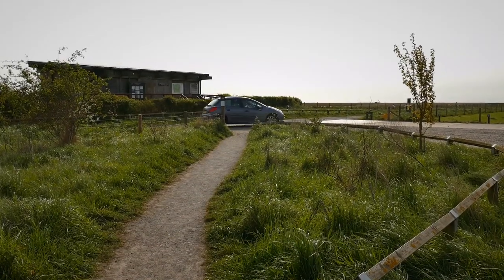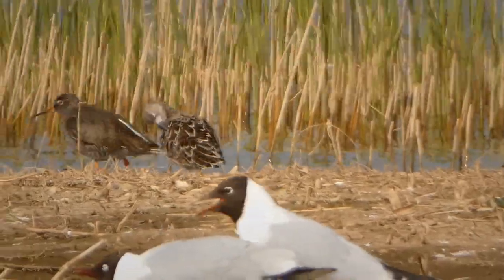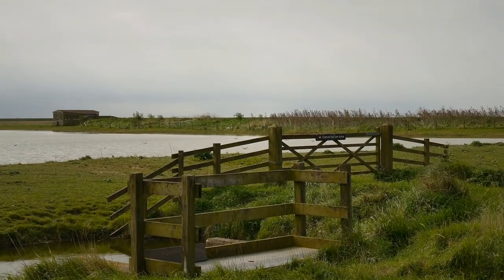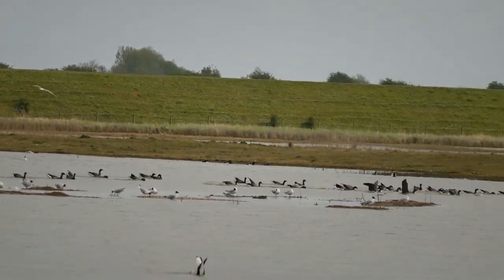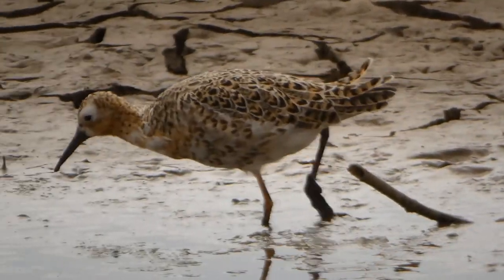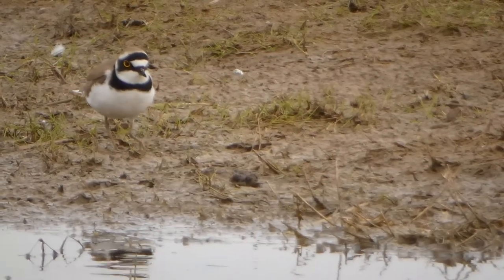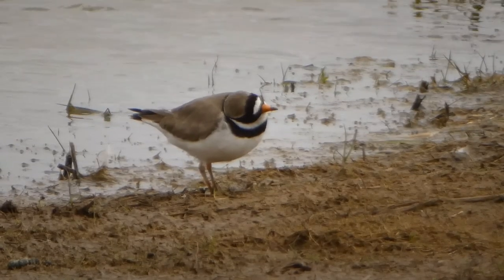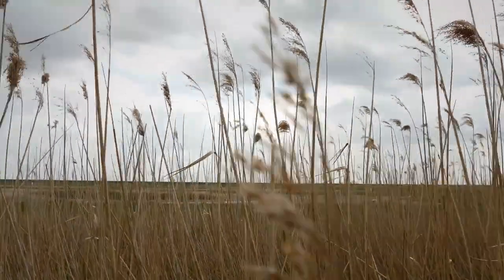Springtime at Frampton Marsh: 23rd April 2017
Film of a trip to Frampton Marsh, our first visit for 2017.